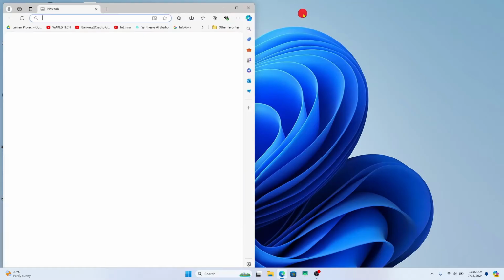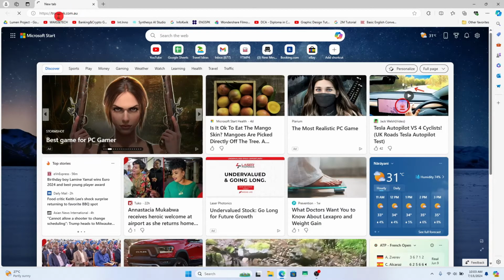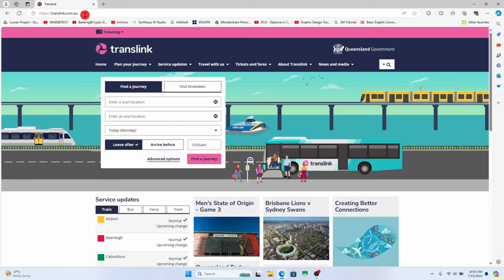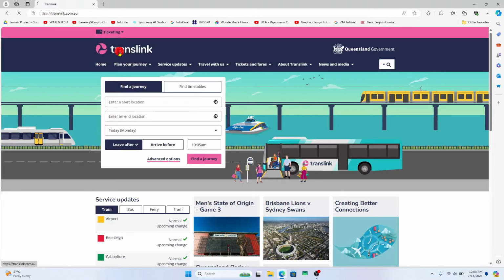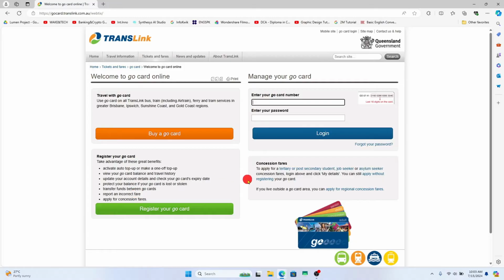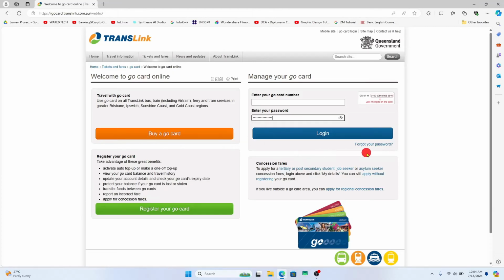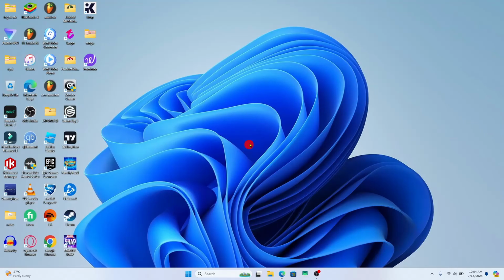How to Login to Translink Account with Go Card? Sign in to Translink Account with Go Card on PC 2024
In this video, we'll walk you through the process of accessing your Translink account with your Go Card, making it easy to manage your travel plans, check your balance, and stay updated with the latest transit information. Whether you're a daily commuter or a new user, this tutorial will help you navigate the login process smoothly.